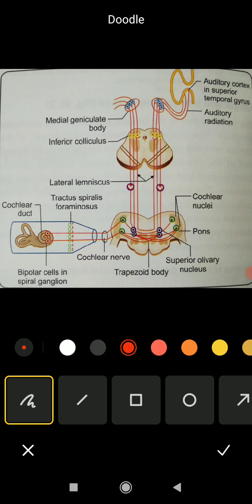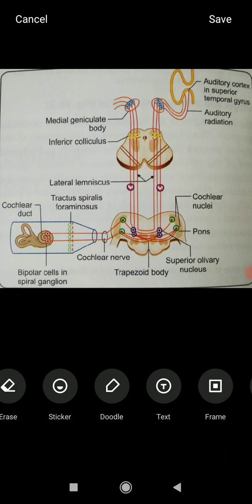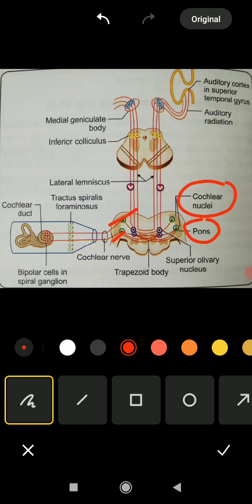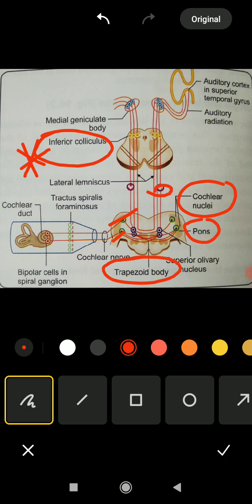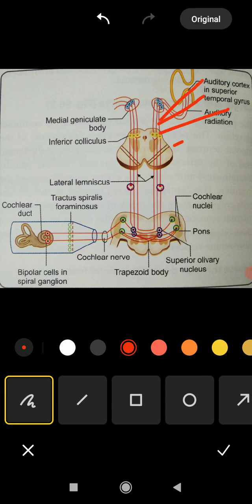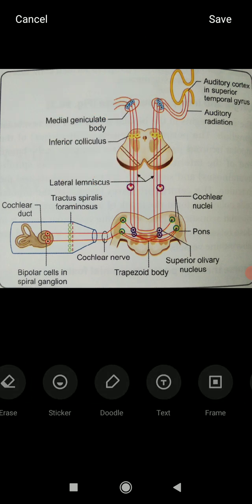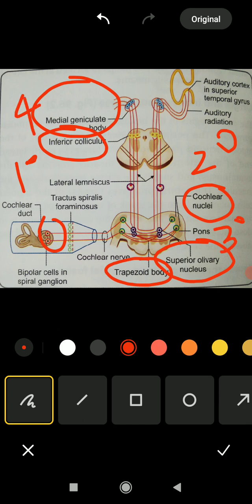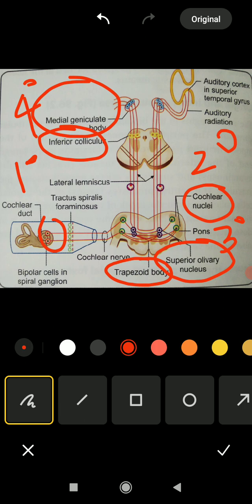Auditory Pathway| Auditory track| Lateral leminiscus| Pathway of hearing| Auditory cortex or area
In this video, the sensory tract of hearing is explained in a simple manner.
4 orders of neurons help in this pathway for the information to reach brain.